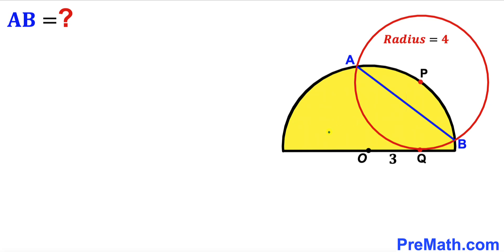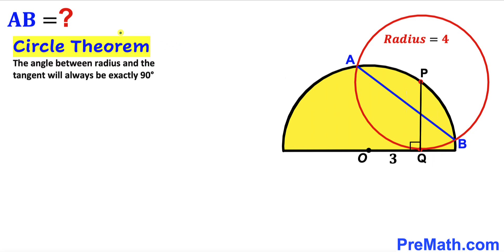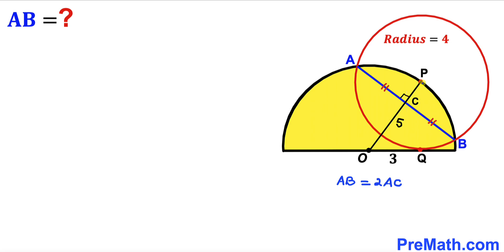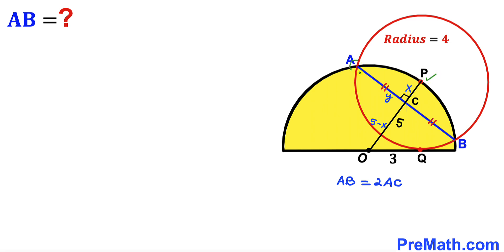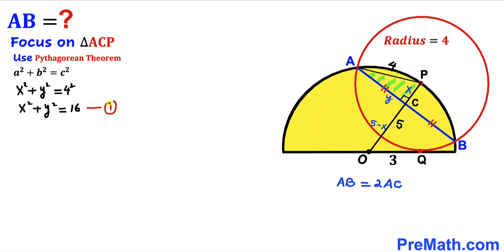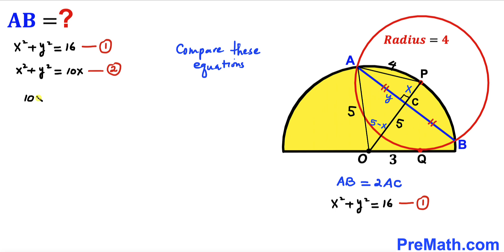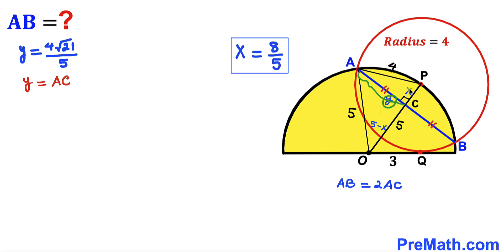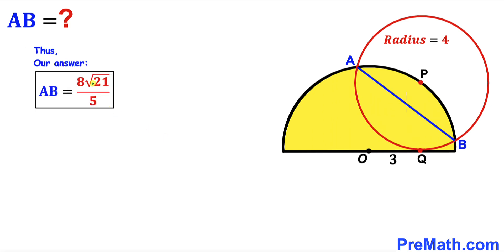Can you find the chord AB length? | (Radius)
Learn how to find the chord AB length. Important Geometry and Algebra skills are also explained: Pythagorean theorem; circle theorem; perpendicular bisector theorem. Step-by-step tutorial by PreMath.com.

blackpenredpen
math olympics
olympiad exam
math olympiada
British Math Olympiad
olympics math
olympics mathematics
Number Theory
mathcounts
math at work
Pre Math
Olympiad Mathematics
Olympiad Question
Geometry
Geometry math
Geometry skills
Right triangles
imo
Competitive Exams
Competitive Exam
Calculate the length AB
Pythagorean Theorem
Right triangles
Intersecting Chords Theorem
coolmath
my maths
mathpapa
mymaths
cymath
sumdog
multiplication
ixl math
deltamath
reflex math
math genie
math way